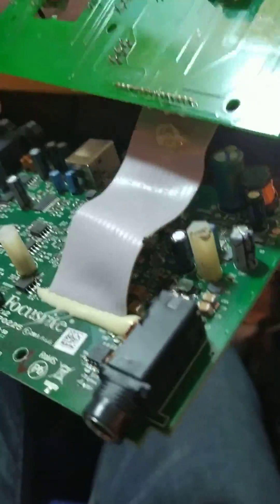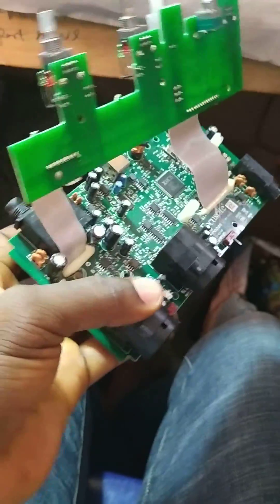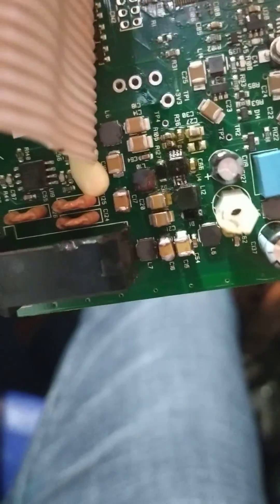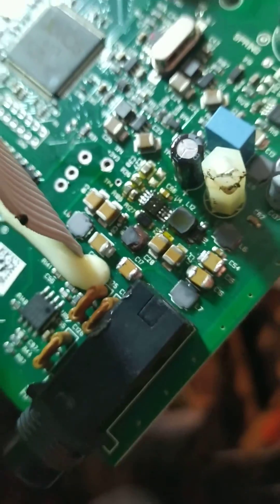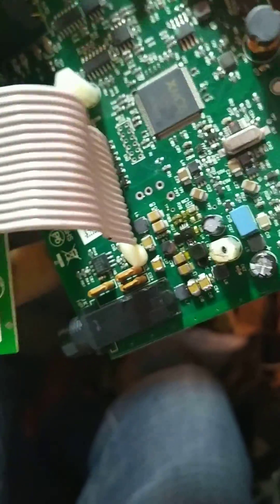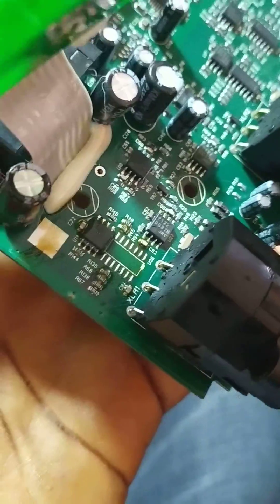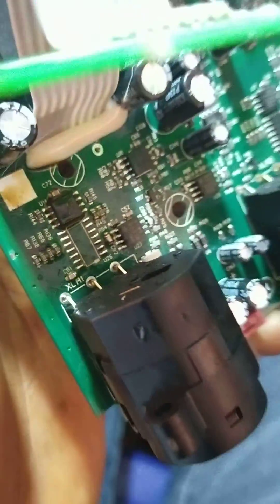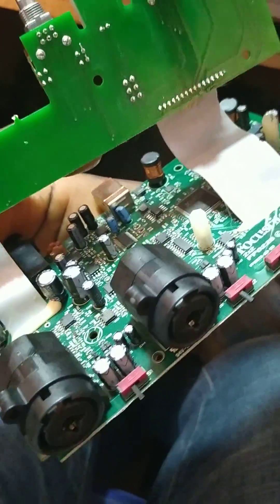Focusrite 2i2 No Input and Output Troubleshooting and Solution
This is an amateur video of how I was able to troubleshoot and fix a Focusrite 2i2 with no signal at both input and output.

Please don't mind my use of English as this is my first repair video I would be doing

The Part number of the IC that I detected was the culprit is HC4066AG

The IC was replaced and the soundcard starts working perfect like before.

Thanks